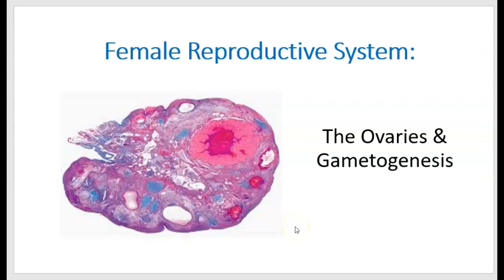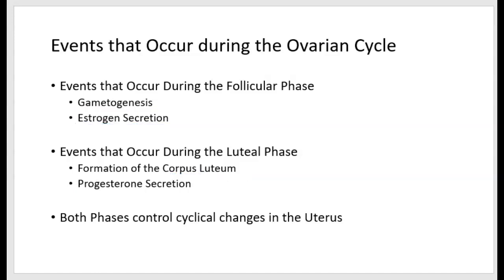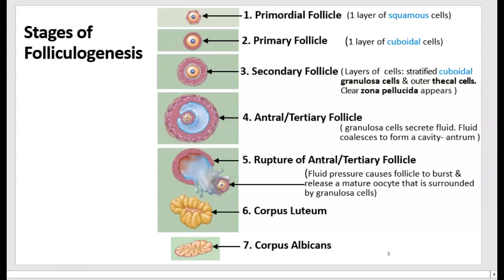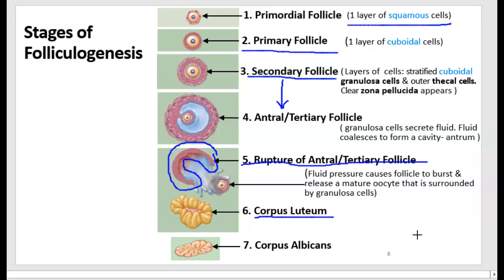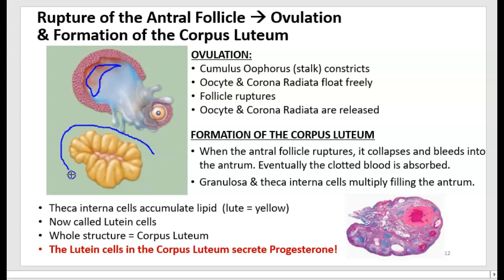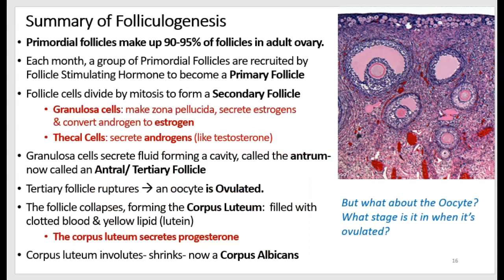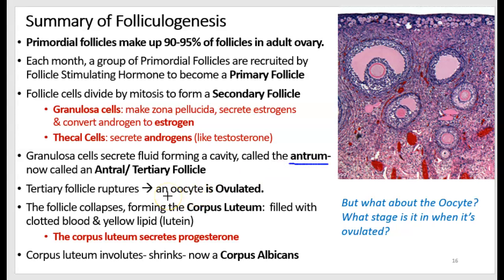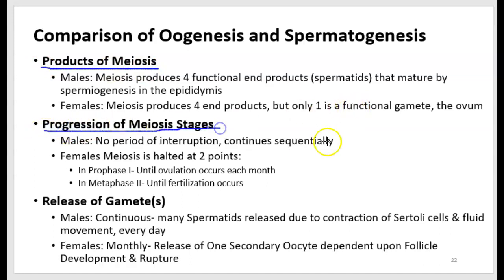1. Female Reproductive System The Ovaries & Oogenesis- 55 mi